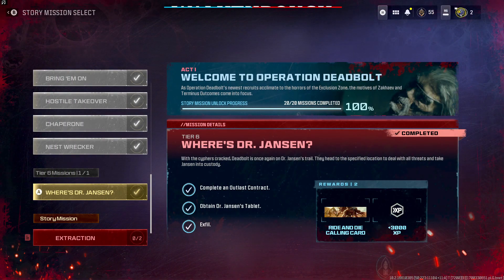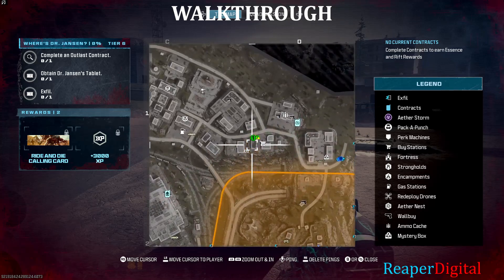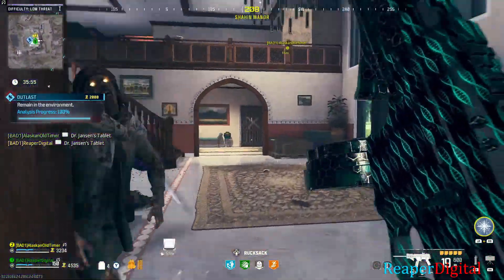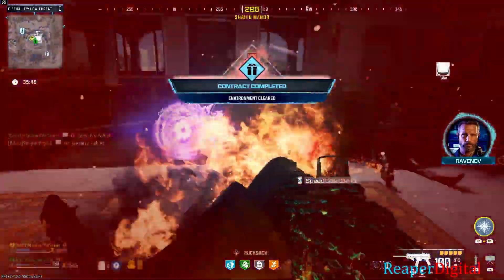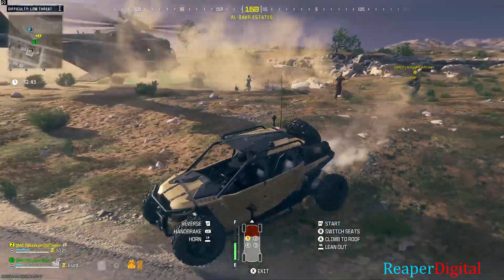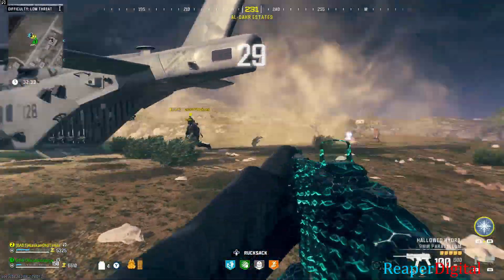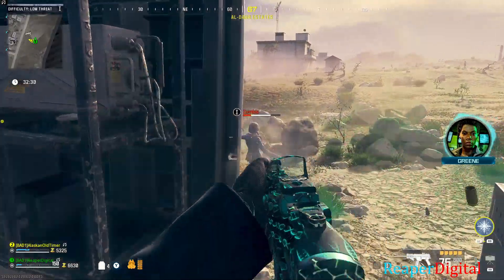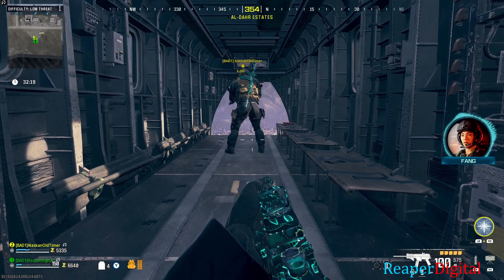Where's Dr Jansen MW3 Zombies (Walkthrough)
This is how you beat Where's Dr Jansen on Modern Warfare 3 Zombies.
ReaperDigital.